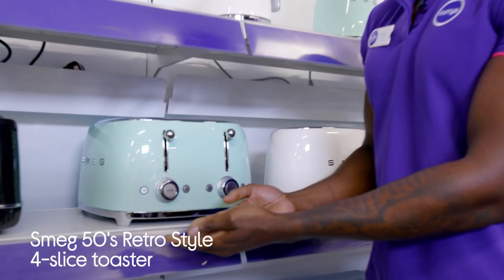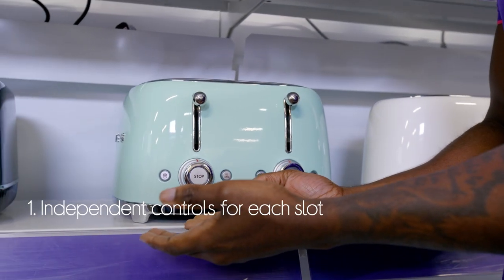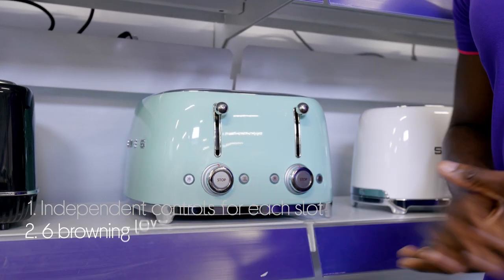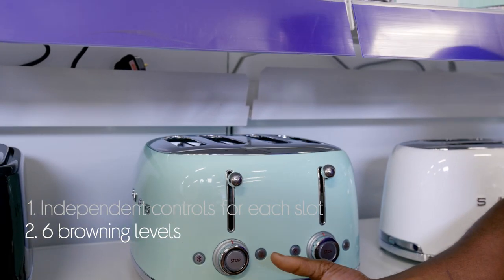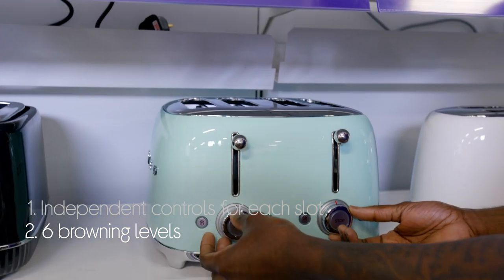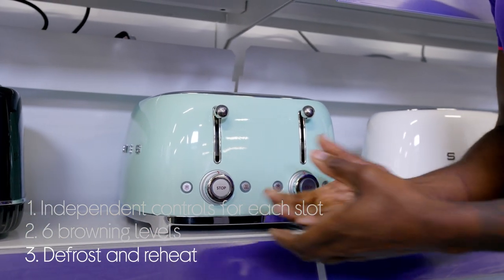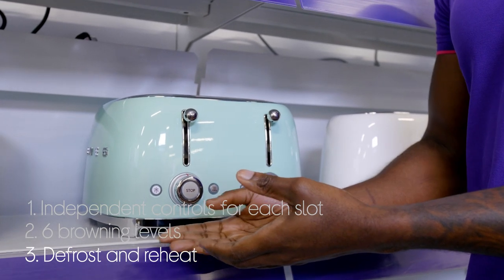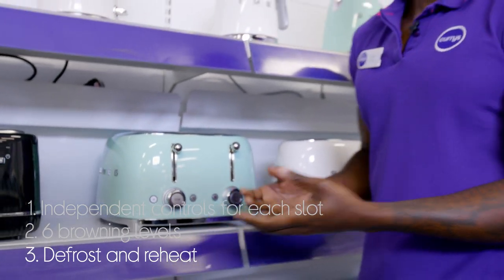Smeg 50's Retro Style TSF03PGUK 4-Slice Toaster - Green - Quick Look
Learn more about the Smeg 50's Retro Style TSF03PGUK 4-Slice Toaster - Green.